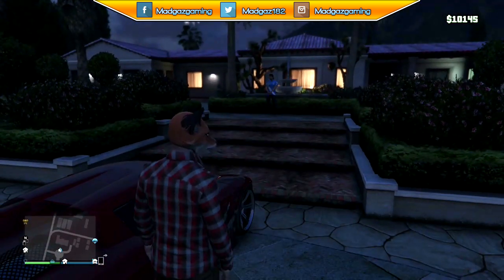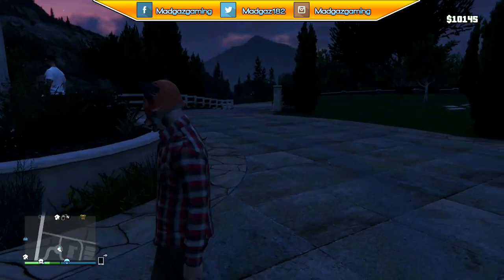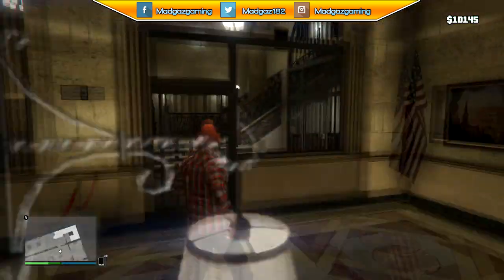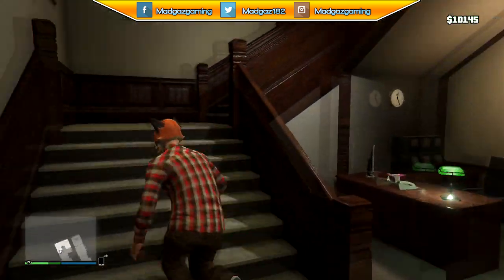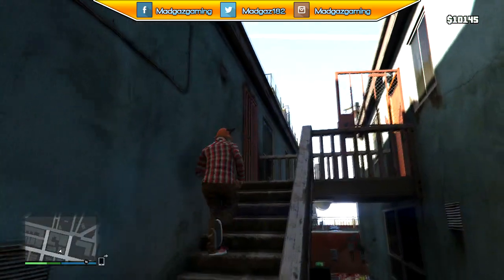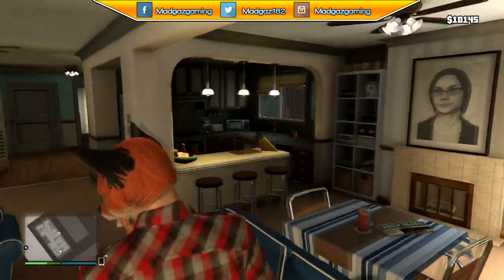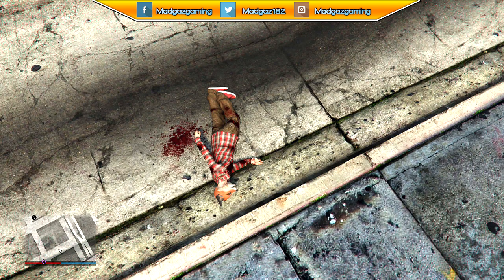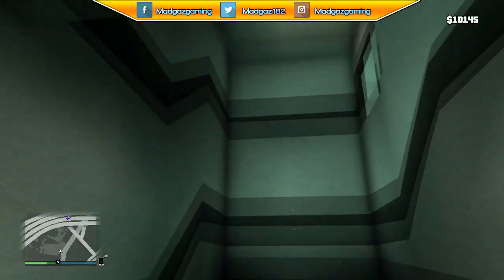Gta 5 Online - NEW Enterable Buidlings Glitch, Amazing Simple Glitch Access Locked Doors, Interiors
Hey guys hows it going , im sure by now you all have seen the new glitch to enter buildings, its the most simplest and easiest glitch to perform, it allows you to enter locked buildings like before with the passive mode glitch
So anyway the steps are simple

1. Join a game with a friend
2. Have you friend Send you a text message ingame (it can be anything)
3. Once your friend has sent text message , they have to immediatly switch to a single player character
4. If done correctly you should receive a text from your friend saying **INVALID**
5. Once this is done you now will be able to just walk casually through any locked door

also to note, you wont be able to use mini map , or access any missions or things as it seems to put you in a limbo mode between online and story mode, also when you die you cant respawn so i a full reset is needed

Hope people enjoy this glitch and have fun with it

And Ill See Ya Later

Music Track Title During Video :Custom Track
Provided by : Myself
Provided by : Gaz Patterson
Video Game :Grand Theft Auto 5

Commentary Recorded by Myself
Software used in editing :Sony Vegas
Gamecapture Device :Elgato Game Capture HD